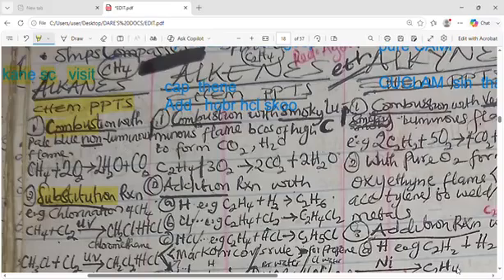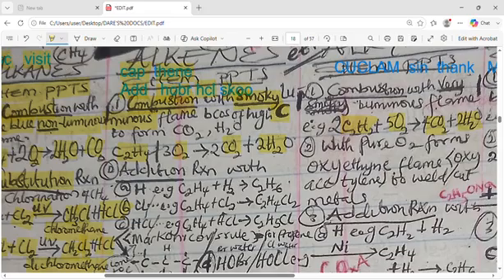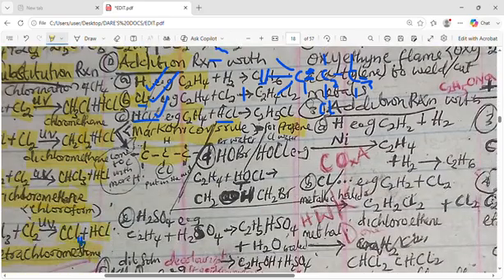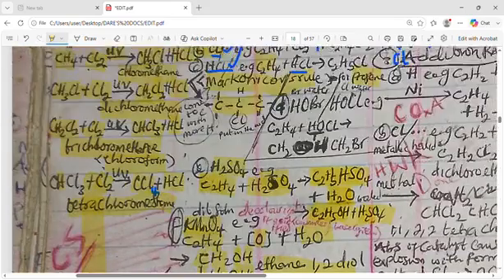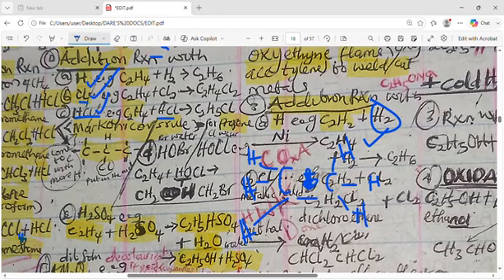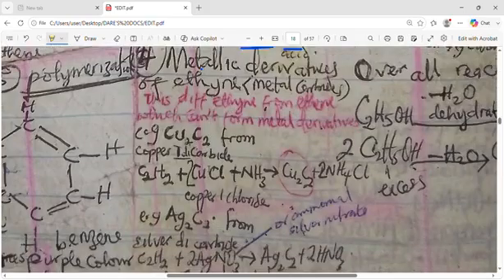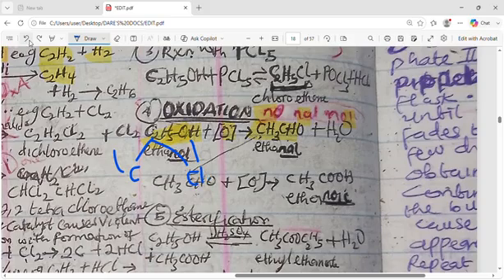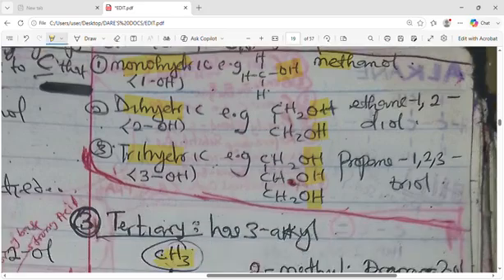CHEMICAL PROPERTIES OF ALKANES, ALKENES, ALKYNES & ALKANOLS + CLASSES & TYPES